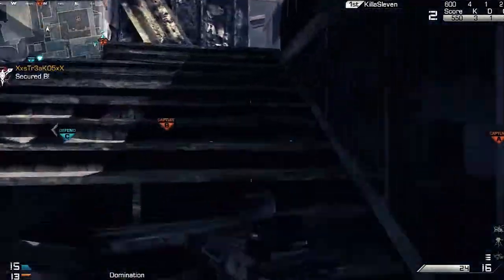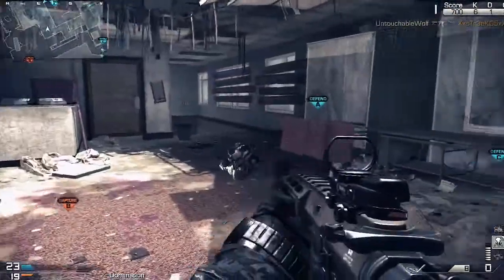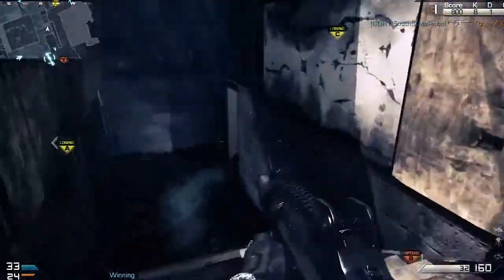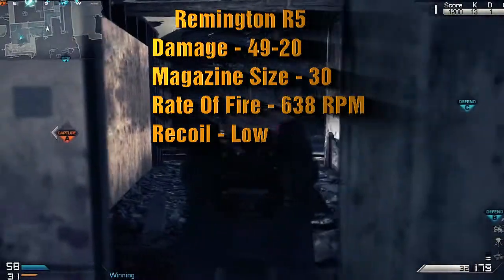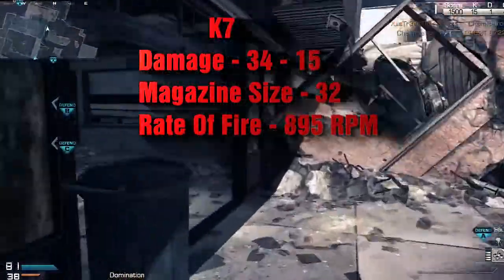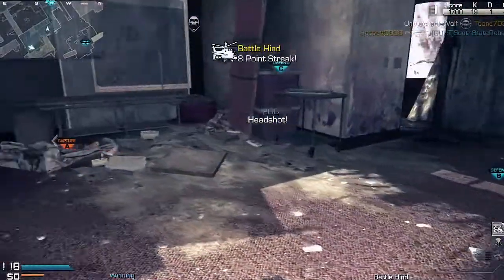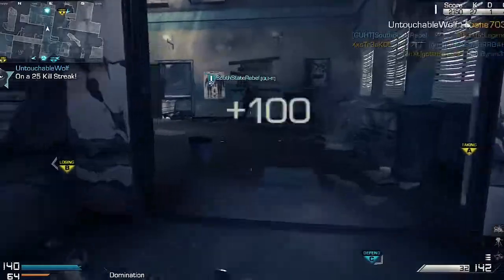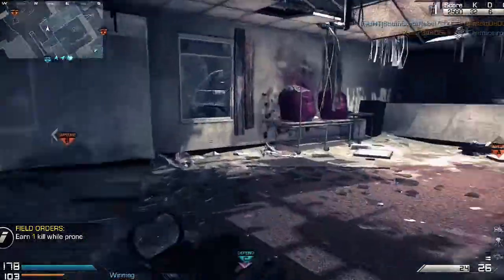COD Ghosts: Releasing Your Demons! Best Guns Remington R5 Vs K7 Beast Gameplay! (COD Ghosts)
You Have To Let Go Of the Past In Order to Win. Enjoy Electric COD Ghosts Gameplay As I Discuss COD Best Guns Remington R5 and The K7! Thanks! LETS GO!!

Enjoy COD Ghosts Gameplay!

More Wolf Videos ---

TheUntouchableWolf